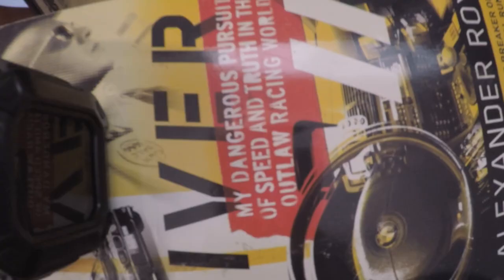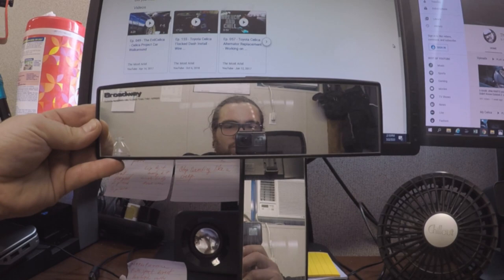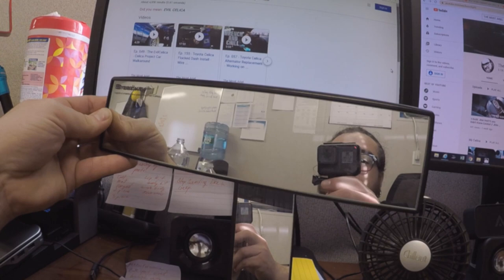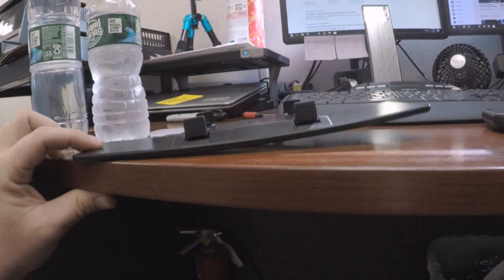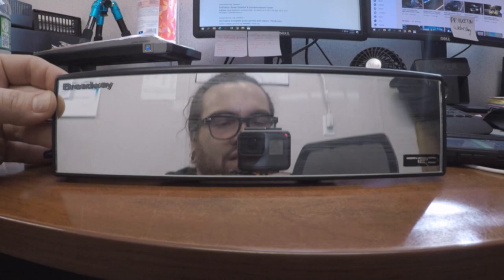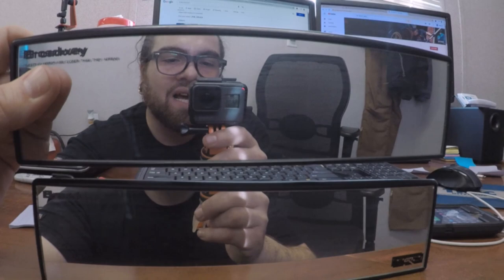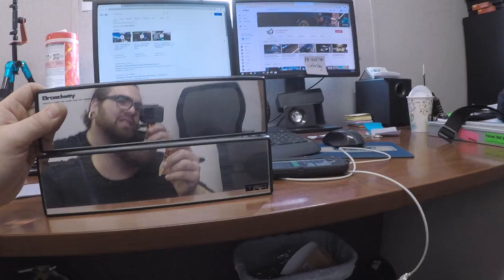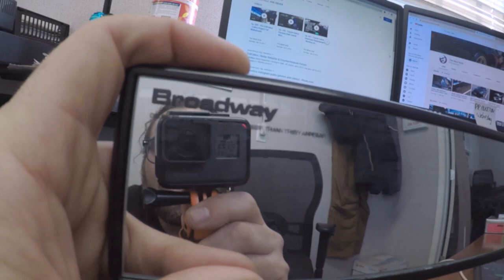Ariel Vlogs Cars 006 - Convex Vs Flat Broadway Mirror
What up Car People? Ariel here!

In this episode I explain the difference between Convex and Flat Broadway Mirrors.

Broadway Mirror Flat
Broadway Mirror Convex